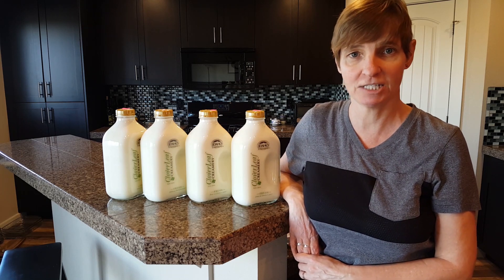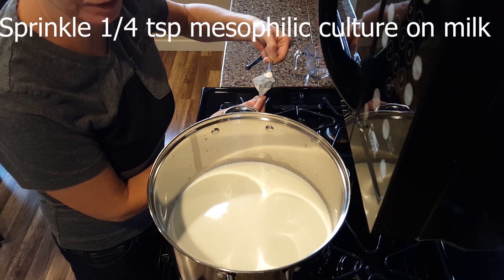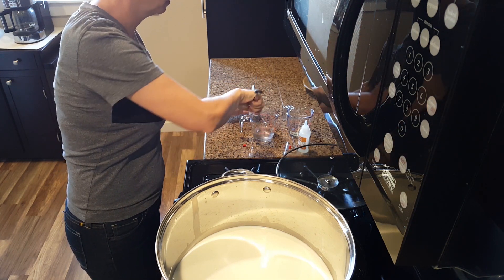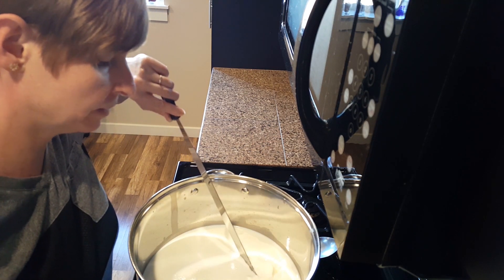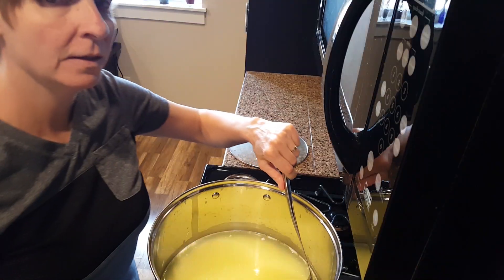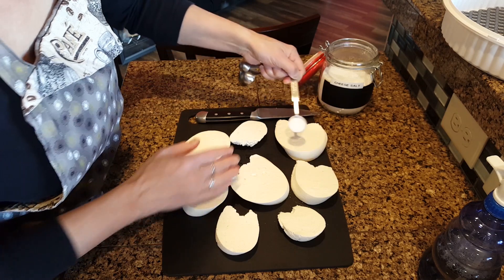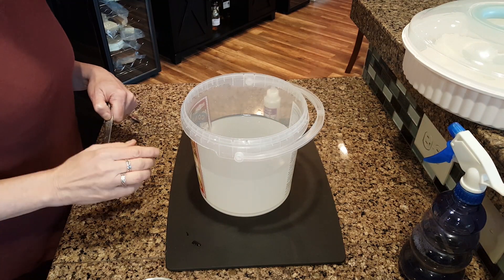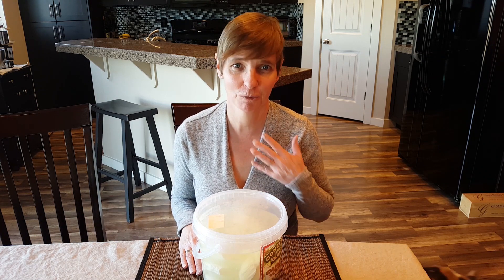How to Make Feta Cheese (with Cow's Milk)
Do you want to learn how to make Feta cheese? If you're the kind of person who drools at the thought of 2 lb. of salty, creamy, tangy feta cheese ready in your refrigerator to be devoured at any time, read on!  Once I learned how to make Feta cheese it never hit my grocery list again.  This cheese is easy to make, very economical and get rave reviews from friends and family!  Firm, yet flaky, this feta is the showstopper on my lunchtime salads almost every day- and I always have something ready to use on a last minute cheese platter.

Traditional feta recipes use goat’s or sheep’s milk, but this recipe uses cow’s milk. I always try to get the freshest milk possible, and it’s the addition of lipase which creates that signature tangy feta flavor.  There’s a saying among cheese makers, “Better milk makes better cheese!”

If you’d like to learn how to make cheese, this easy feta cheese recipe will not disappoint. You can do this!

Happy cheese making!
Lisa and YumYum

Many of the ingredients and equipment used to make my cheeses are from New England Cheese Making Supply. Browse their store here!

Recommended Equipment to Make This Recipe

16 quart non-reactive deep pot
Tiny spoons
Stainless steel colander
8" Thermometer
19” straight icing knife for curd cuts (14”blade)
13” stainless steel stirring spoon
90 weave cheese cloth: 90 weave unbleached cheesecloth
Pie carrier (for cheese ripening)

C101 mesophilic culture
Liquid calcium chloride
Single strength liquid rennet

If you enjoy what we do and would like to support us, you could buy us a "gallon of milk" :).

Remember to always sanitize or sterilize your equipment before you begin any cheese making recipe.

 Follow us on:
YumYum has her own Instagram account!  You can follow her antics at @yumyumpeterson

Purchased from Premium Beat, a Shutterstock company 7/26/2018
License# 2002061
Standard License

10400 Overland Rd. No. 241
Boise, ID 83709